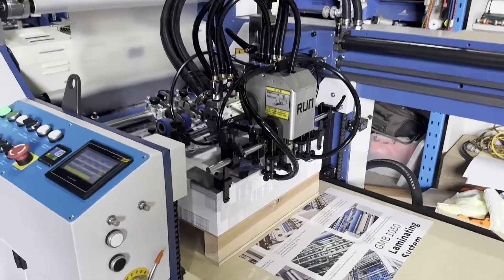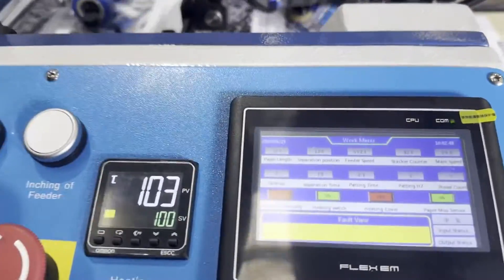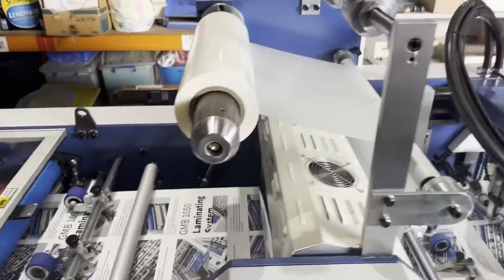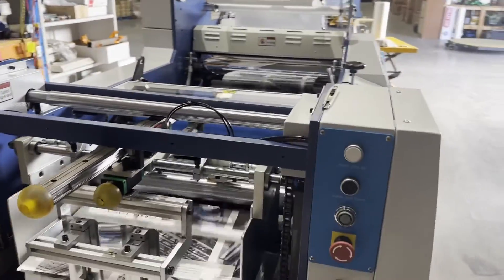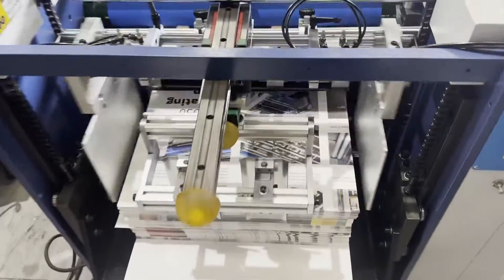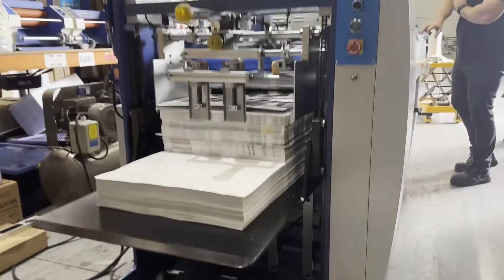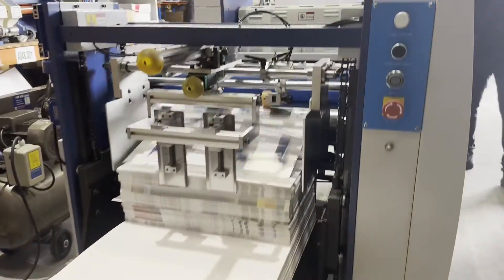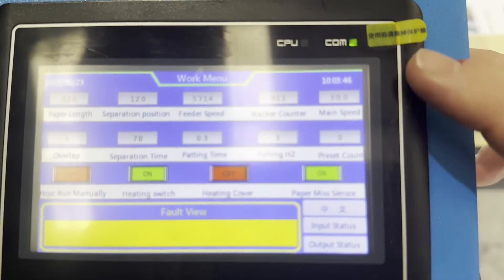SADF 540 Laminating System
HPL SADF 540
Fully automatic system
The HPL SADF 540 Laminator is a heavy duty, fully automatic production system with a max
running speed of 30 metres per minute. With features including Elecro-magnetic heating,
Touch screen, De-curler and chrome rollers, it is suitable for high quality laminating finish.